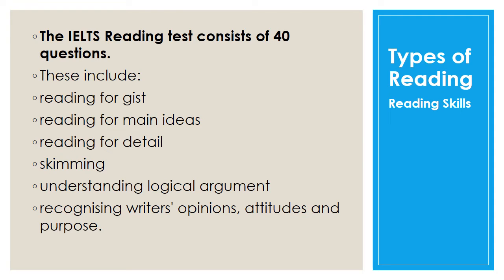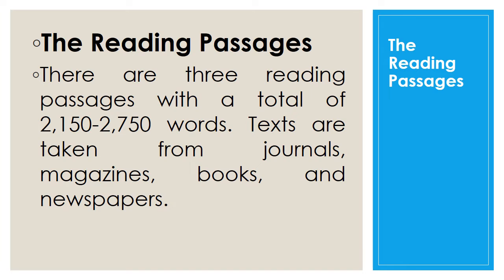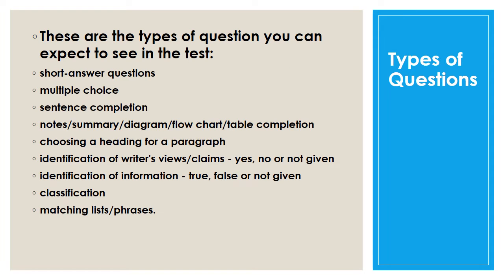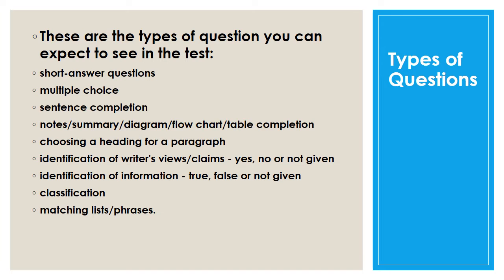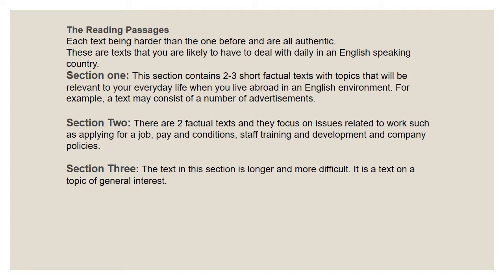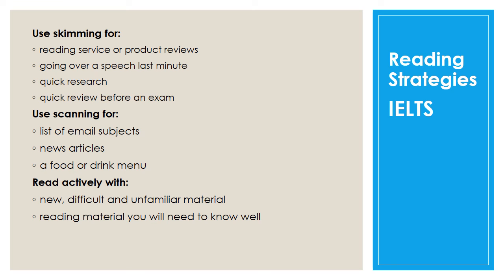IELTS Reading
Reading tests are always crucial. Talking about the IELTS reading test is another step toward scoring a good band so this video tells us how to prepare and what are the components of the test.